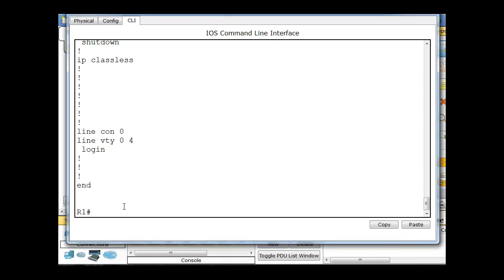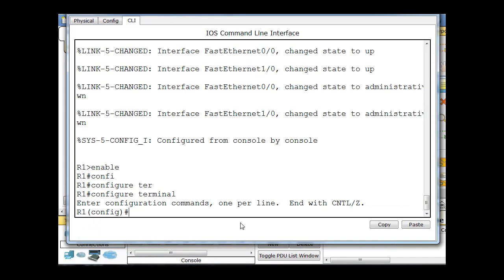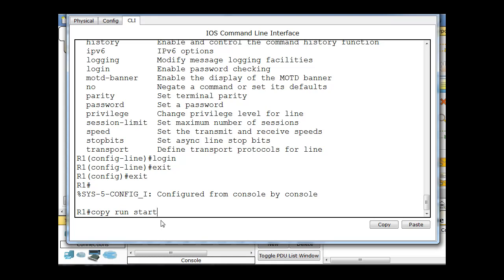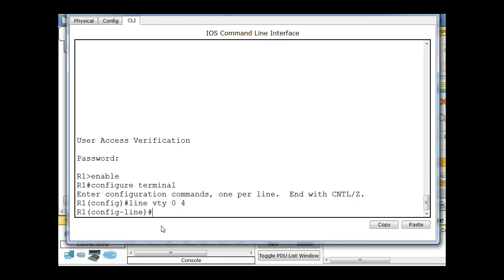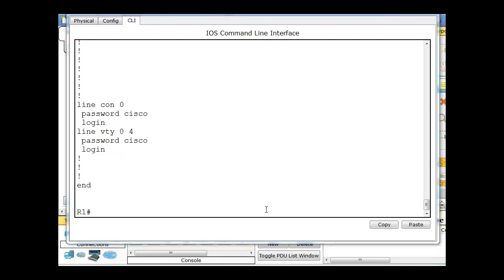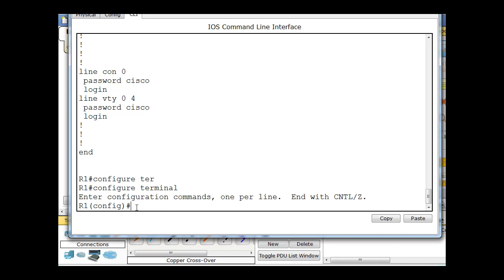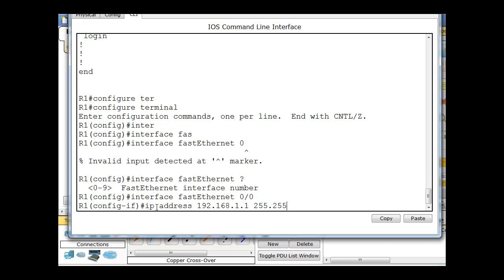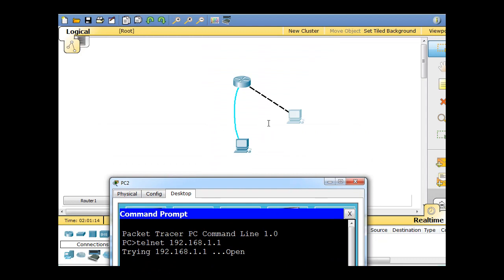Cisco IOS CLI for beginners - Part 2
Configure console and VTY interfaces, for telnet access, as well as a Fast Ethernet interface. Cisco CCNA IOS CLI